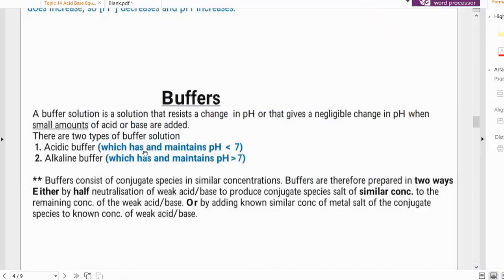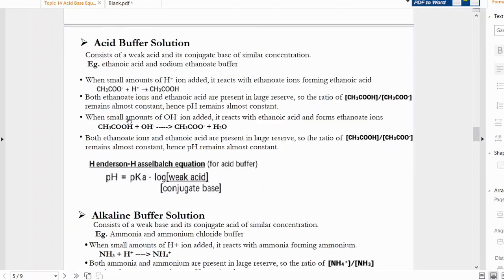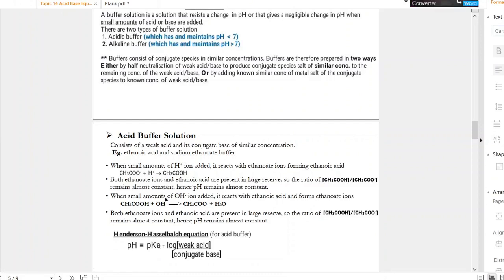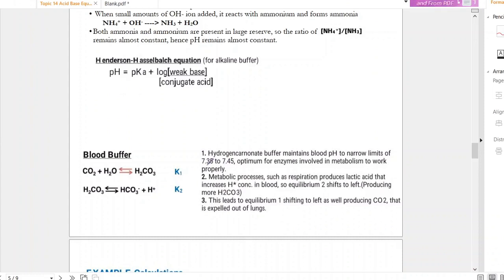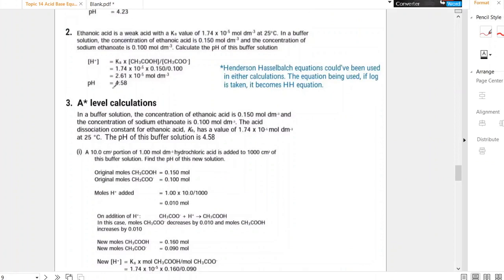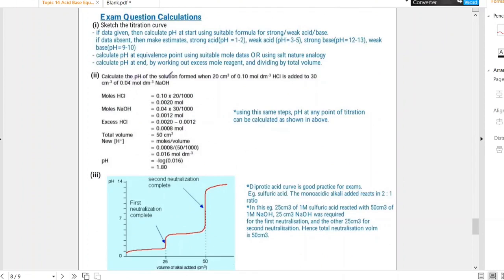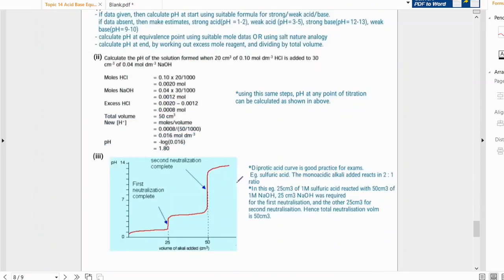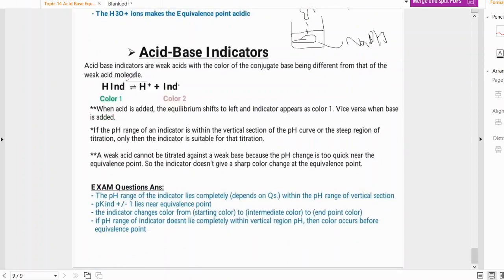Acid-Base Equilibria (Part 2/2) | Edexcel IAL Chemistry Unit 4 (Topic 14)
Turn on subtitles and adjust speed for your better understanding.

Time stamps ;
0:00 to 20:53  Buffers, acid and alkaline buffer, blood buffer
21:00 to 26:30 The only 3 types of buffer calculation (A*)
26:33 to 31:30  Equivalence point vs. End point
31:30 to 38:50 pH/titration curves
39:00 to 41:40 Exam Questions and more calculations
41:40 to 45:00 pH of Equivalence point
45:00 to 56:00 Acid-base Indicators(A*)
56:00 to finish, talks about plans and so.

No rights reserved.